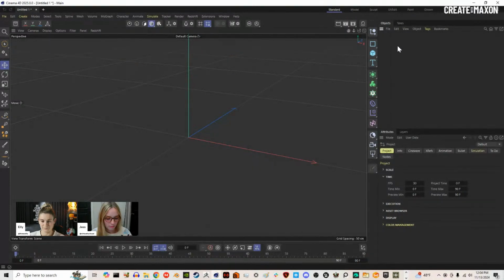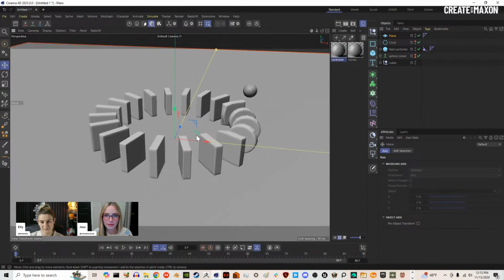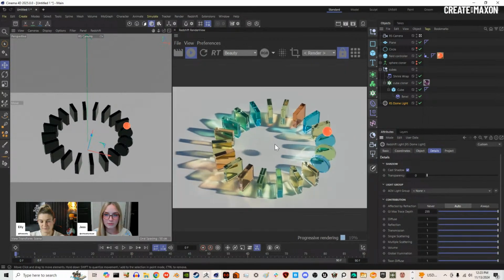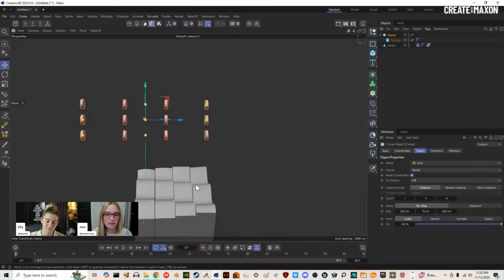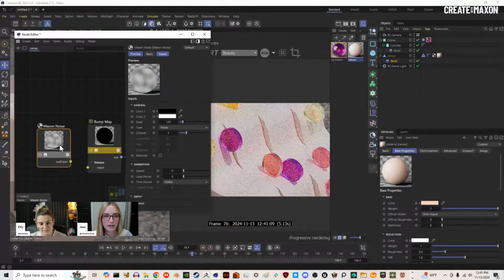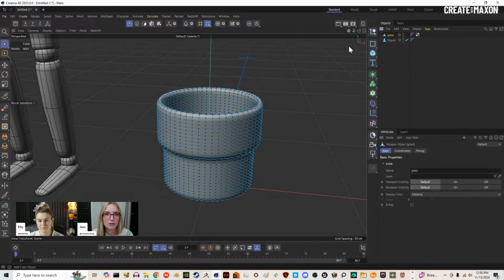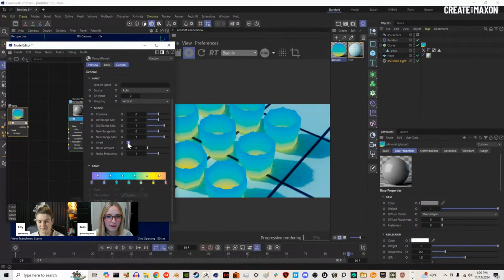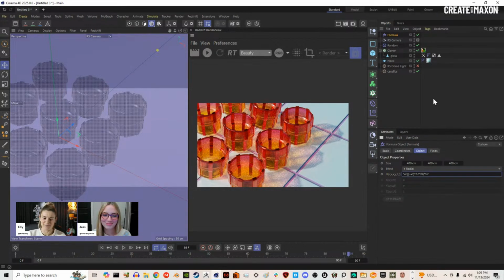Beautiful Redshift Caustics (2/3) – Create with Maxon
In the second livestream of our “Beautiful Textures for Motion” series, 3D Artist Jess Hewitt (@virtuallyvisual) is going to breakdown some of the Brute Force Caustics scenes she created for the Cinema 4D and Redshift 2025 launch video. She will share her modeling and scene setup approach in Cinema 4D and how to create great-looking caustics using Redshift.
For this series, Jess will also provide some free project files for you to download.

00:00:00 Waiting loop
00:02:22 Welcome
00:03:02 Housekeeping

00:06:25 Caustic, Glass Elements, Built and Animate
00:06:35 __ Preview
00:06:55 __ Base elements, Cloned
00:09:13 __ Shrink Wrap Field, Variations
00:12:14 __ Field Controller object
00:13:09 __ Animate the Field, circular motion
00:14:31 __ Linear interpolation to loop

00:15:17 Caustic, Glass Elements, Material, Light
00:16:00 __ Monitoring, Camera, RS Render
00:16:25 __ HDRI [1], Dome Light
00:17:36 __ Field Rig Controller material setup
00:18:11 __ Glass Mat [1], Transmission
00:18:44 __ Glass Mat [2], Reflection
00:19:07 __ Glass Mat [3], Color User Data, Color Correct, Ramp
00:21:39 __ Emission and Post-FX-Bloom
00:22:08 __ HDRI [2], Adjusting the HDRI Intensity
00:22:22 __ Caustic [1], Render Settings, De-noising, Sampling
00:24:39 __ Caustic [2], Dome Light, Intensity, Brut Force
00:25:30 __ Material, Floor, Ground
00:26:40 __ Tip, RS Documentation, great examples

00:28:55 Caustic, Rolling Discs, Built and Animate
00:28:56 __ Preview
00:29:23 __ Base Waves [1], elements, Formula Deformer
00:32:01 __ Base Waves [2], copies, adjust wave
00:33:13 __ Base Waves [3]. merge, Collider
00:33:47 __ Rolling Disc [1], Bevel, Cloner, Rigid Body
00:36:01 __ Rolling Disc [2], Simulation, upright, Angular

00:37:52 Caustic, Rolling Disc, Materials, Light
00:37:53 __ Framing the scene, Camera
00:38:12 __ Dome Light, HDRI
00:38:46 __ Wave Material [1], Color
00:39:17 __ Glass Mat [1], Color User Data, Color Correct, Ramp
00:40:18 __ Glass Mat [2], Transmission, Ramp Colors
00:41:12 __ Glass Mat. [3], Flakes node, output options
00:42:24 __ Glass mat. [4], Material Blender
00:43:44 __ Wave Material [1], Bump Map, Maxon Noise
00:44:36 __ Caustic [1], Render Settings, Caustics
00:44:56 __ Caustic [2], Light adjustments, direction, Intensity
00:45:34 __ RenderSettings, Denoise, Samples

00:46:50 Q - Simulation and Tessellation

00:48:04 Caustic, Spinning Glasses, Model
00:48:09 __ Preview
00:48:25 __ Glass [1], Lathe, Spline, Outline
00:51:20 __ Glass [2], Volume Builder, Mesher, SDF Smooth
00:52:05 __ Glass [3], Remesh, editable
00:53:00 __ Glass [4], Pattern Selection, Extrude
00:54:56 __ Glass [5], Vertex Map using Selection information
00:55:36 __ Glass [6], Cloner, Random Effector, Animate

00:57:57 Caustic, Spinning Glasses, Materials, Light
00:58:59 __ Framing the scene, Camera
00:58:18 __ Dome Light [1], HDRI, rotate, shadows
00:59:04 __ Tiles, Floor, Ramp, Bump
01:01:01 __ Glass Mat [1], Ramp Gradient, Color Correct
01:02:27 __ Glass Mat [2], Transmission Color
01:03:01 __ Glass mat [3], Material blender, Vertex, metallic
01:04:50 __ Dome Light [2], Final Adjustments
01:05:15 __ Caustics [1], Render Settings
01:05:27 __ Caustics [2], Global Render Settings, Trace Depth
01:05:50 __ Caustics [3], Comparison, Trace Depth, Steps.
01:06:45 __ Dome Light [2], Caustics - Intensity
01:06:51 __ Dome Light [3], Two Dome Lights, Split Contribution

01:08:17 Discussion Render Settings

01:11:11 Q - Formula Deformer Animation Speed

01:12:12 Q - Daily 3D explorations

01:13:53 Wrapping up discussion

01:15:55 Tip - Download the files, see URL

01:16:36 Thank you and bye